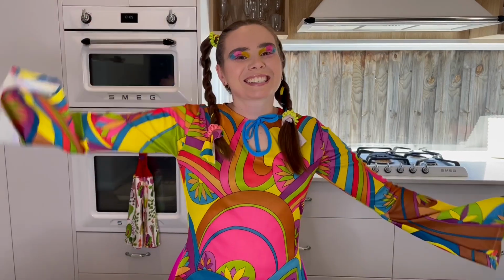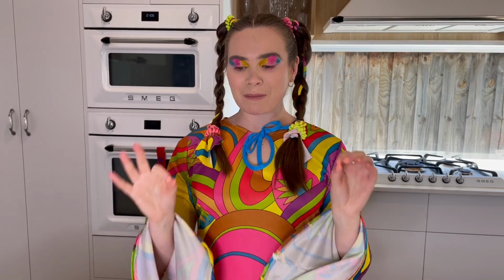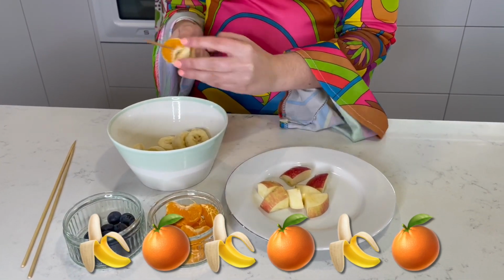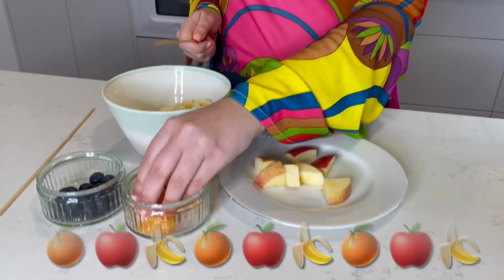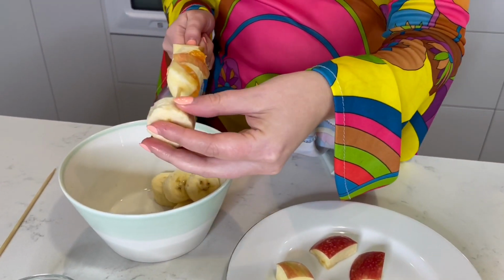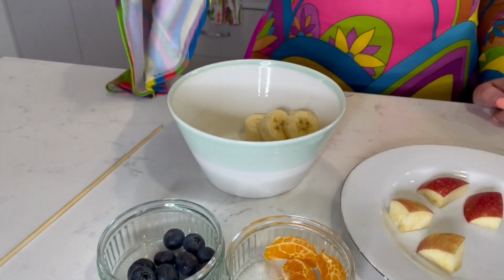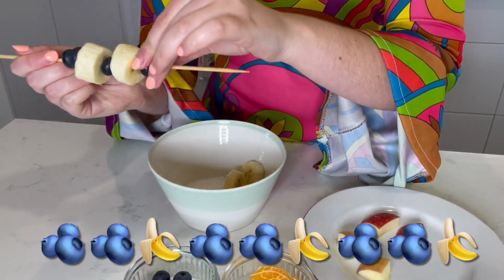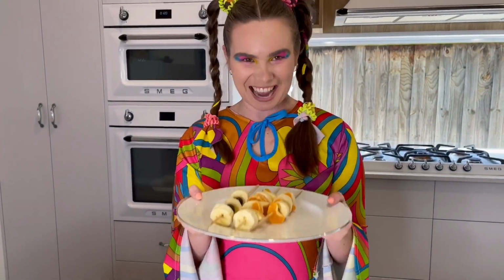Planet Jassi - Fruit Patterns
Hi Superstars

Join Jassi in the kitchen as she makes a yummy fruit skewer for dessert. Using  different fruits to form a  pattern Jassi makes the perfect fruit skewer.

 Autistic children often have strengths in noticing  details and patterns. For example some autistic children might learn letters ,numbers and shapes more easily than their typical developing peers. And some autistic children may notice things that other children might not notice.

Having a strong attention to detail might mean that autistic children need support to see the big picture. They might notice a lot of details in a situation but might not be able to put that information together to figure out what it all means. For example they may notice the banana , berries and apples but not understand that its a fruit skewer.

Learn and play with Jassi.